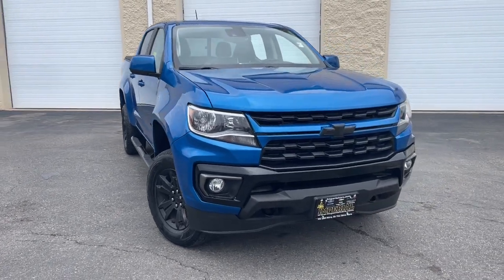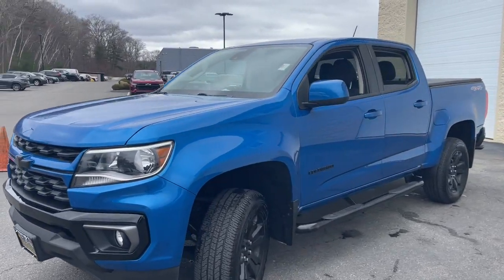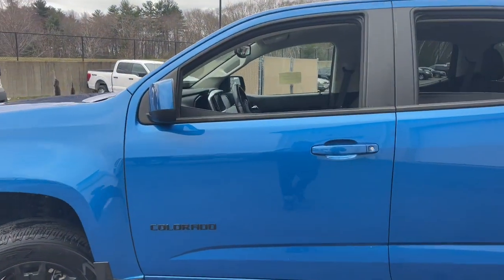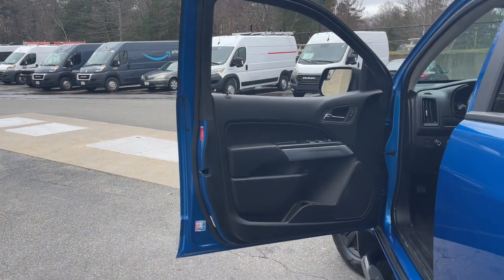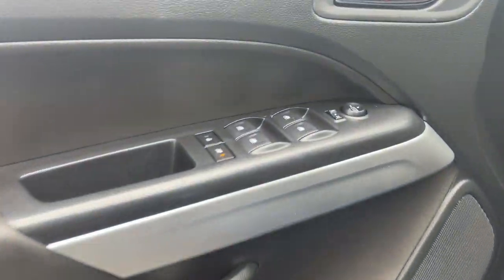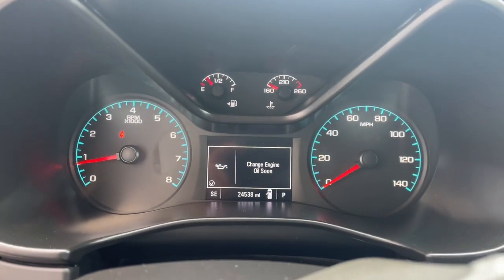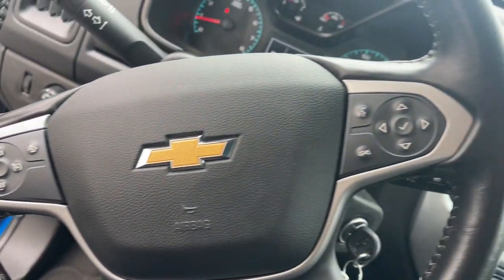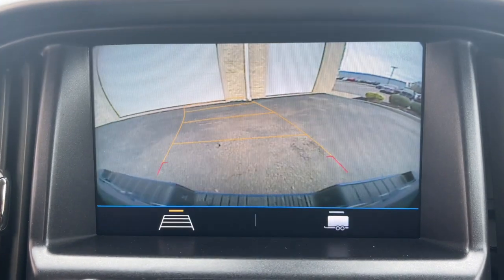2021 Chevrolet Colorado LT MA Milford, Franklin, Worcester, Framingham MA Providence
Pre-Owned 2021 Chevrolet Colorado LT available at Imperial CDJR located in 18 Uxbridge Rd, Mendon, MA, 01756. Servicing the Milford, Franklin, Worcester, Framingham MA Providence area.

Go home happy with the  2021  Chevrolet Colorado.  The Chevrolet Colorado: The mid-size pickup that makes your off-road adventures fun, safe, and comfortable. These are just some of the great options this vehicle comes with: Apple Carplay®/Android Auto®, Pre-Collision System, Keyless Entry, Premium Sound System, Heated Mirrors, Remote Engine Start, Bed Liner, Satellite Radio, Fog Lamps, Back-Up Camera. Have fun. Drive smart. Get the job done. Count on the Colorado.